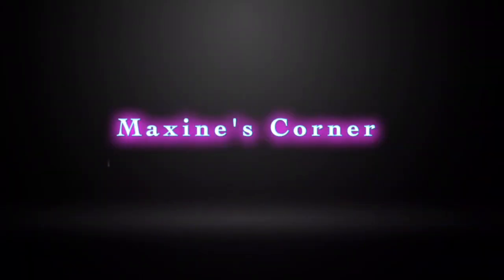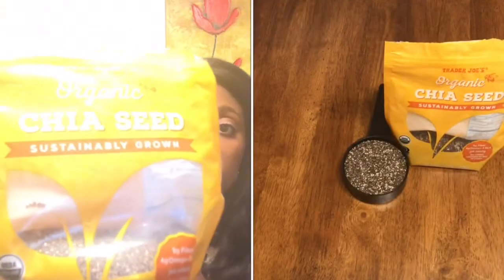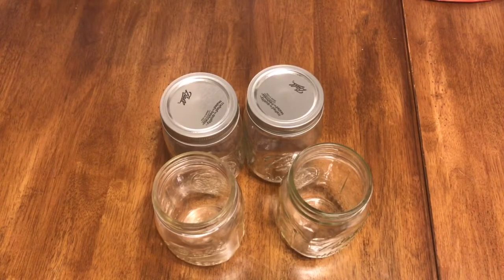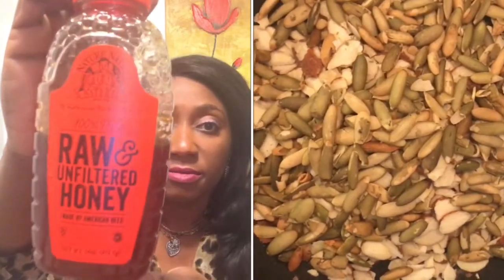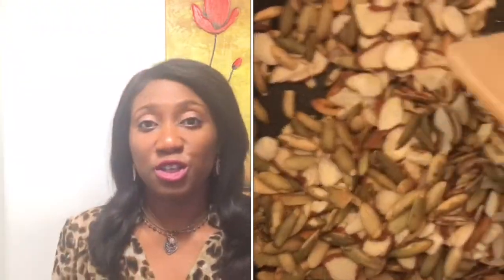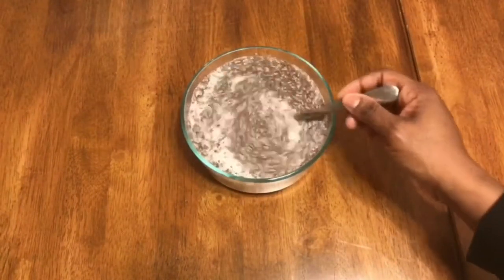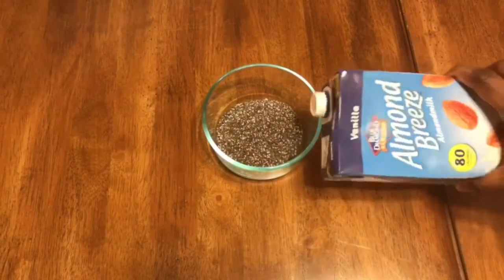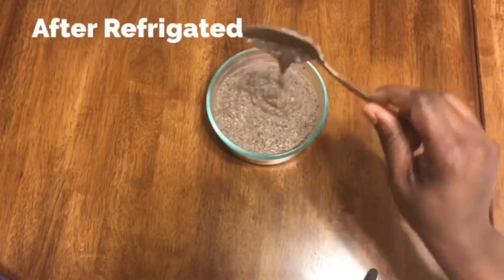Breakfast Meal Prep | Chia Seed Pudding Recipe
Breakfast meal prep | Chia Seed | Meal Prep for Weight Loss.

***Mason Jars
Raw unfiltered honey

Raw Almonds